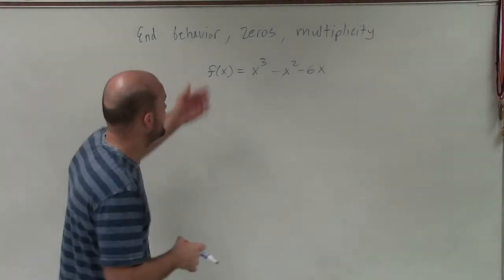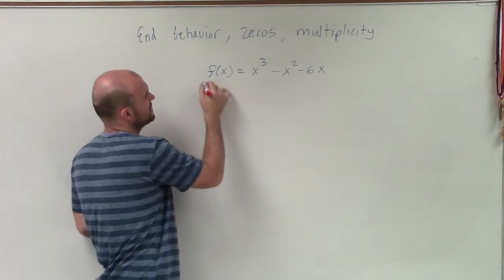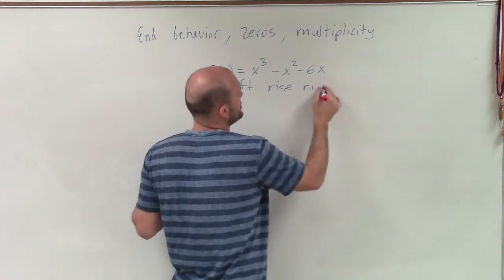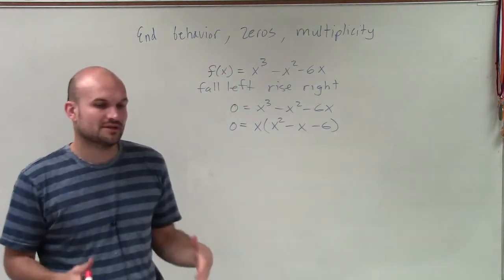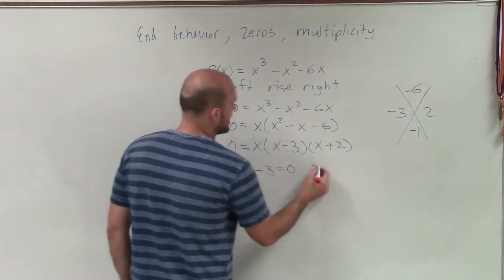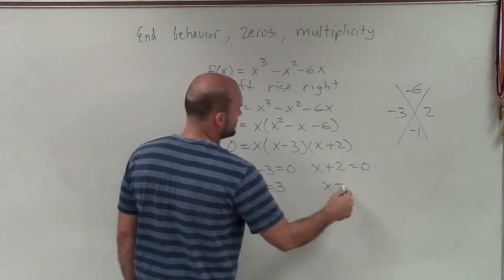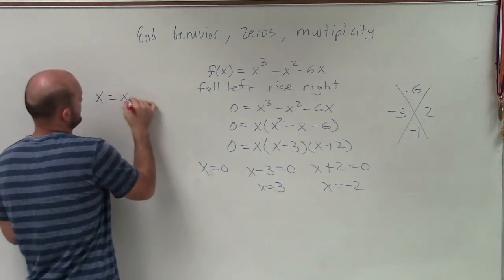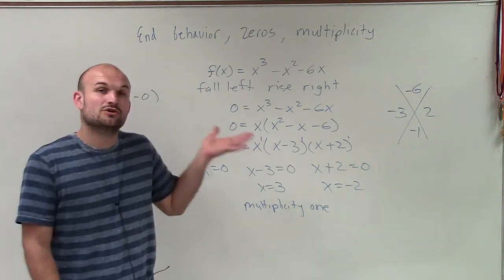Determine the Zeros for a Polynomial by Factoring